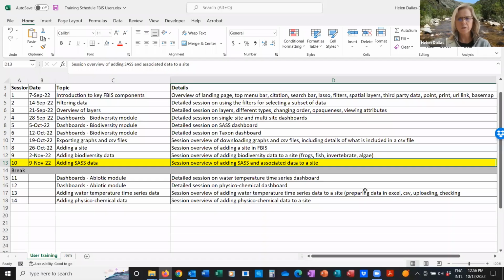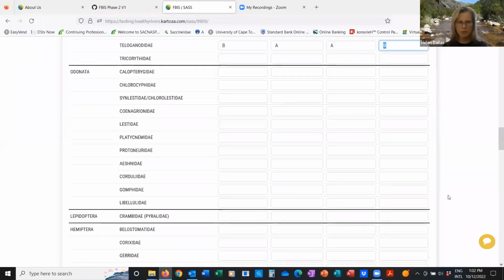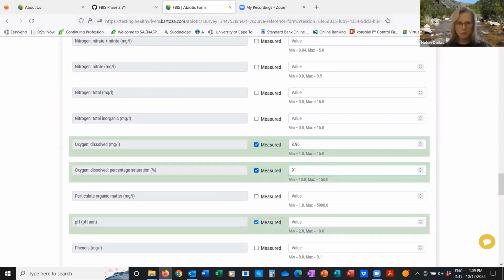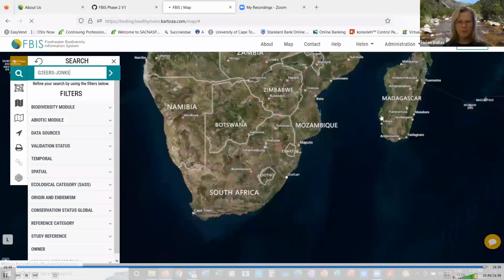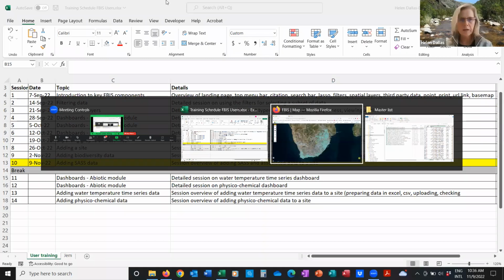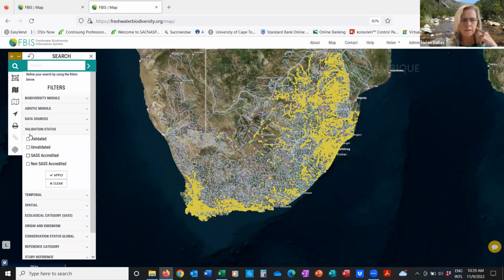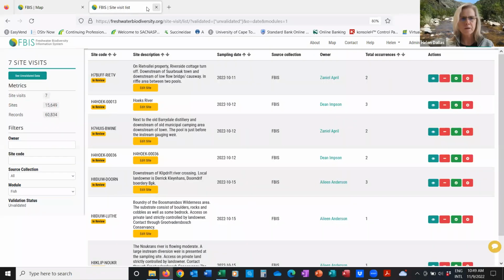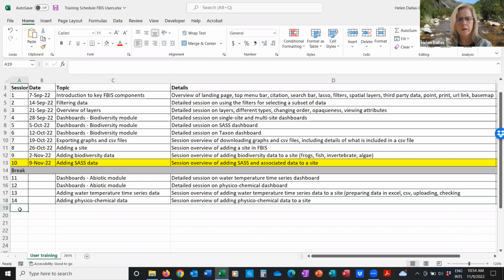FBIS Training Session - 10 Adding SASS Data